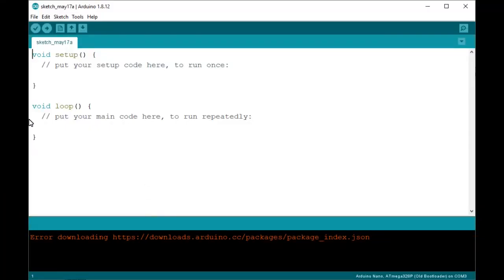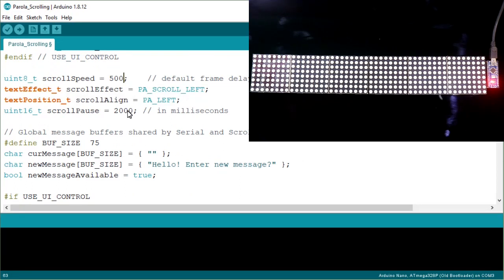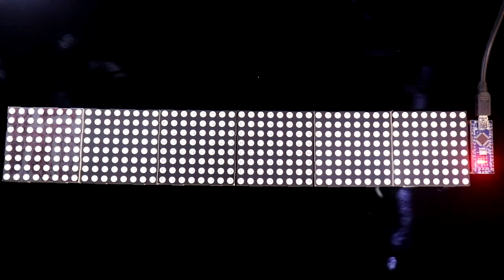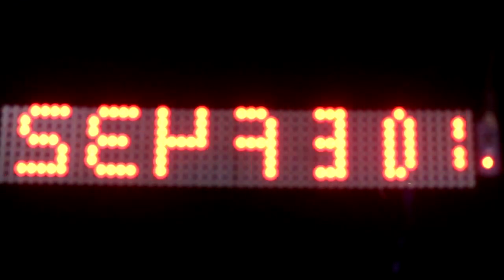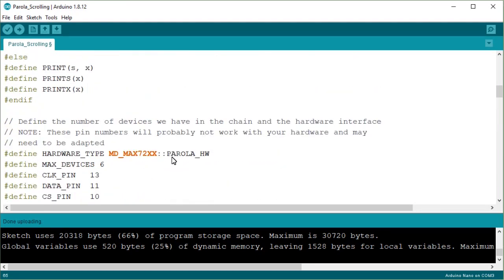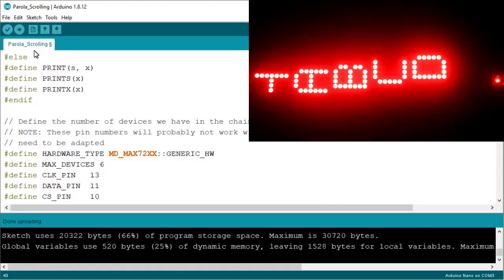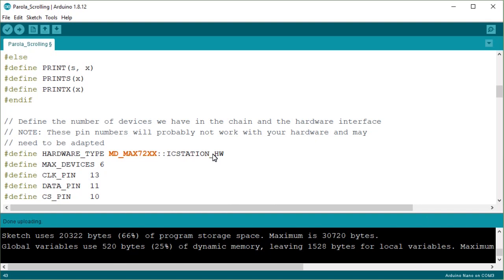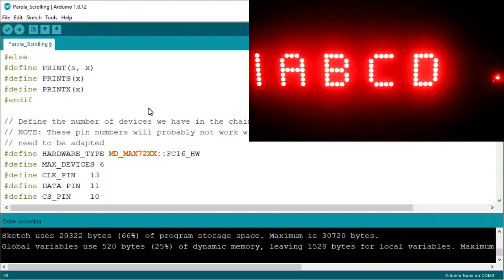How to solve mirror image and orientation problem in LED matrix with MAX7219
In this video, mirror image and orientation problem in LED dot matrix display with MAX7219, I've explained the way to solve mirror image problem and orientation or rotated fonts problem in a LED Display with MAX7219.

This is my 3rd video on LED Dot matrix display module.